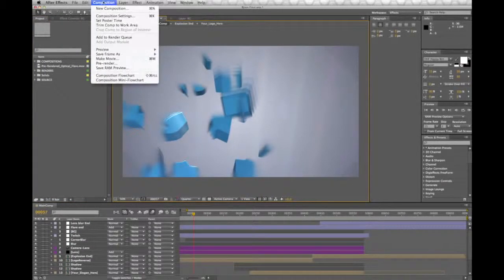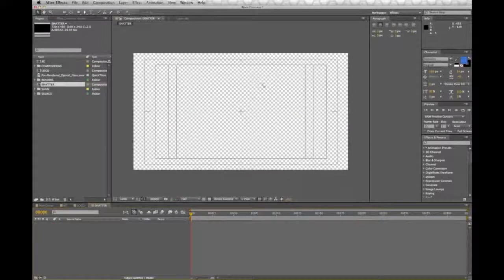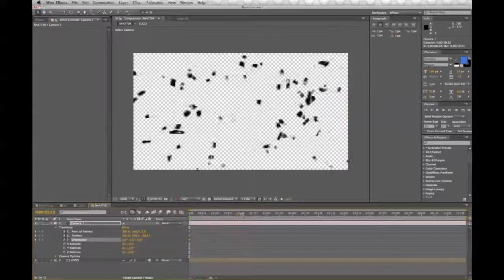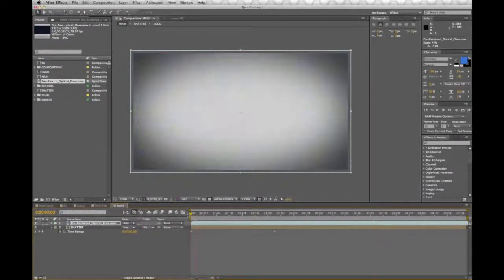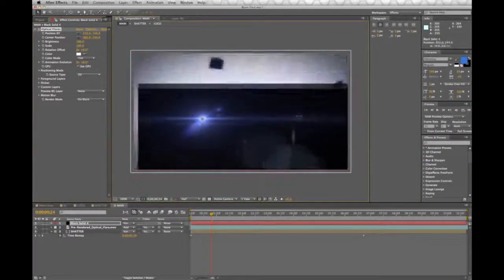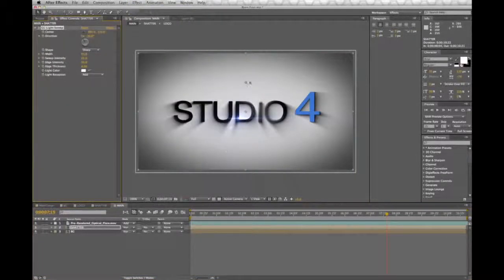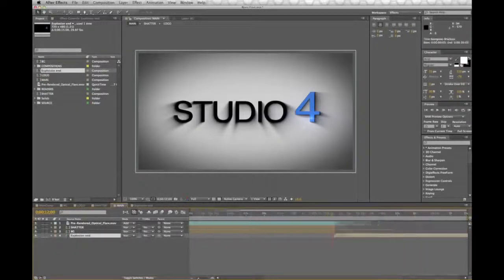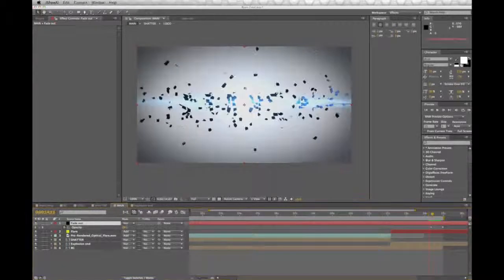After Effects Tutorial Shatter Motion Graphics Effect HD